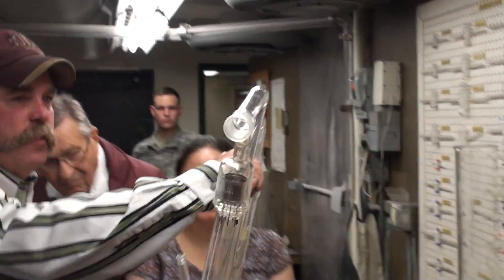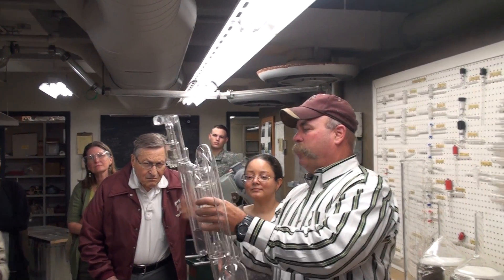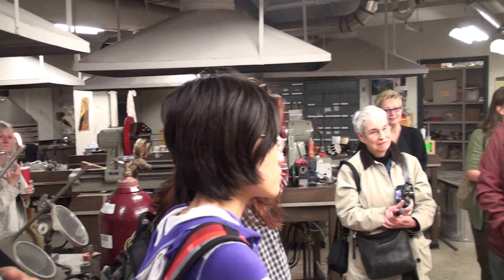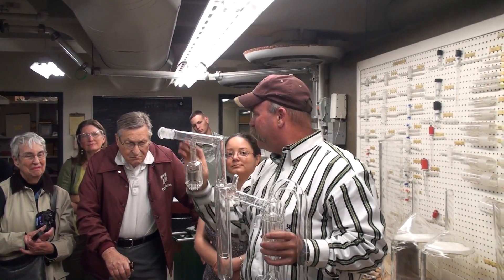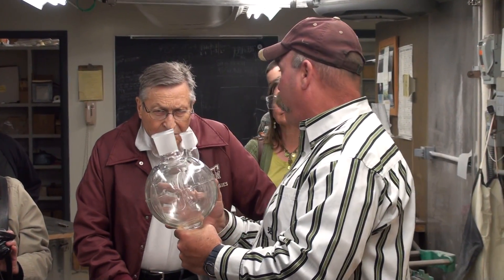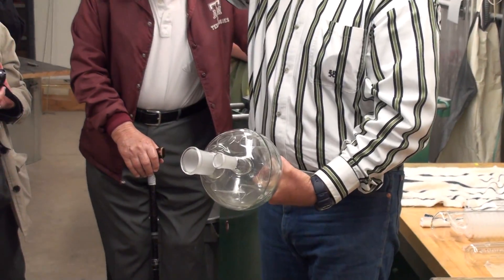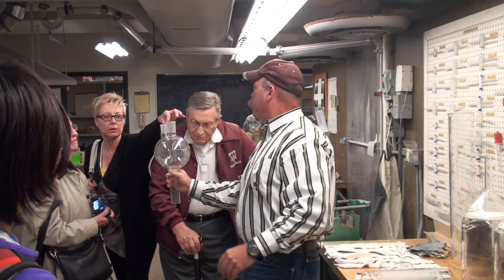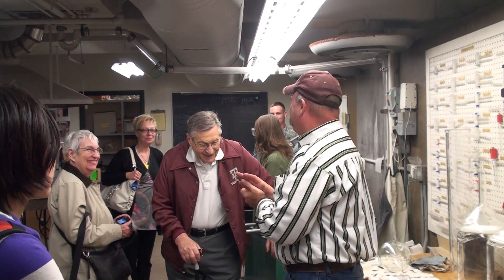Bill Merka, Senior Glass Blower at the Texas A&M Scientific Glass Blowing Shop Part 1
Torchworking demonstration.